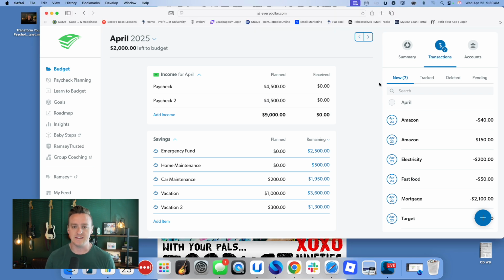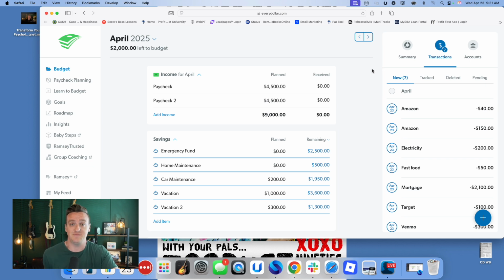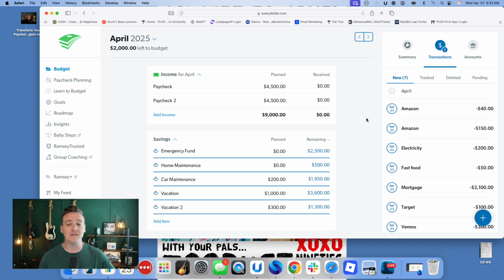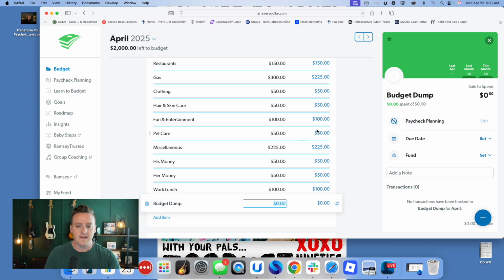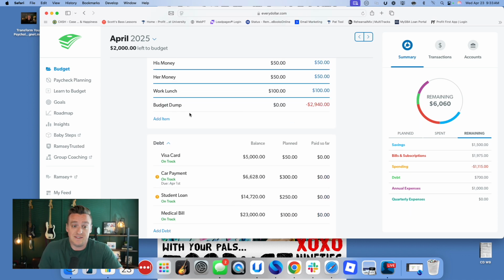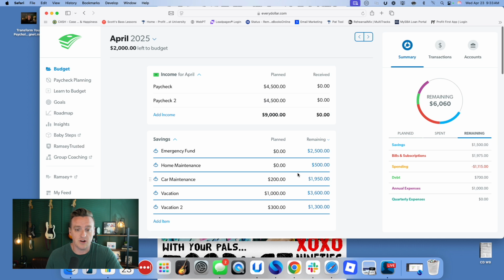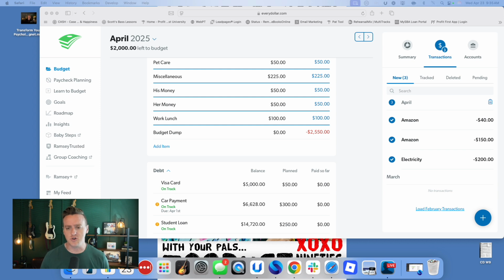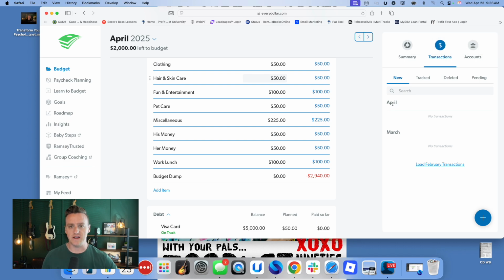Fell Behind On Your EveryDollar Transactions? Here's How to Fix It.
Ready to break the paycheck to paycheck cycle?

It's easy to fall behind on our budget. And there's nothing worse than logging into EveryDollar to see a big fat number of untracked transactions. Talk about overwhelm!

This video will walk you through ways to catch up on your budget quickly and simply.